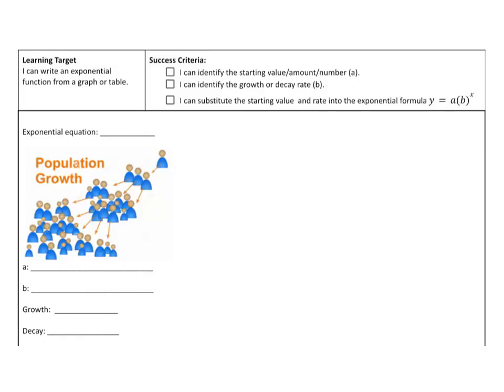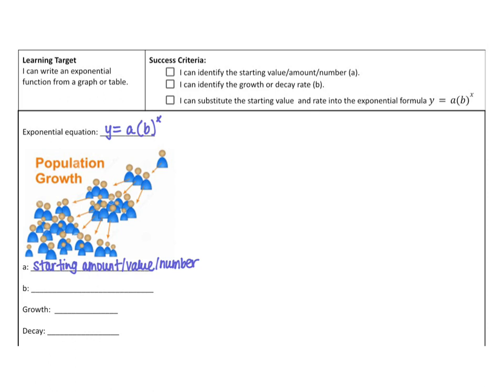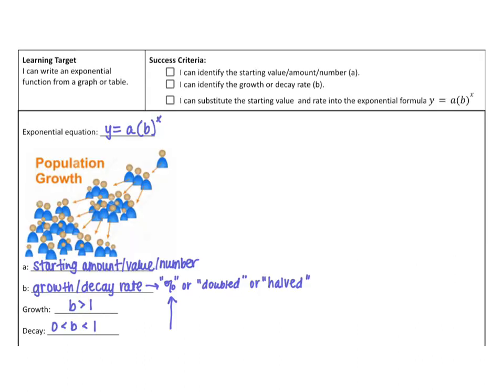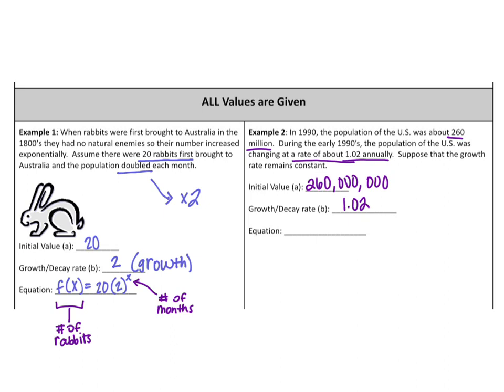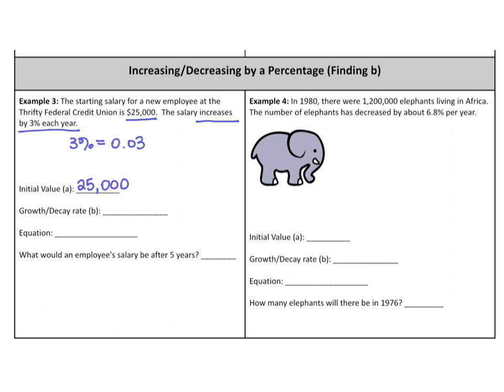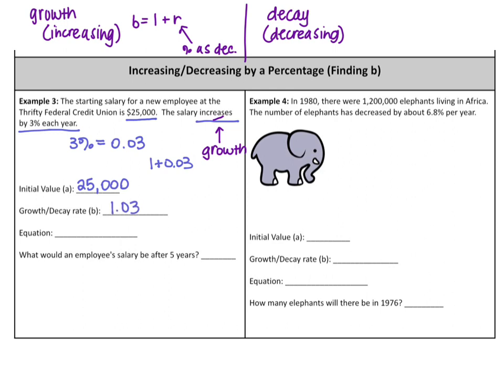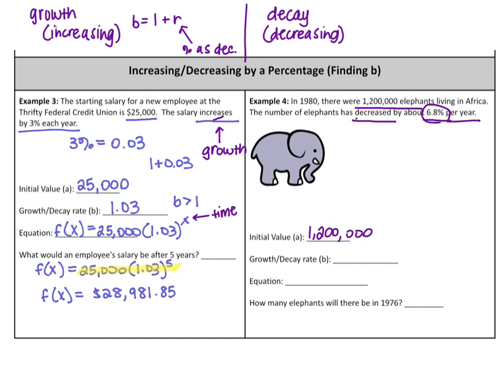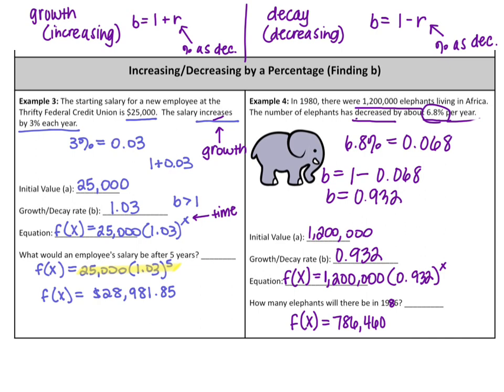Lesson 5.6- Writing Exponential Functions From Real World